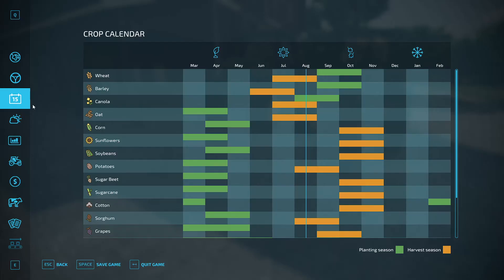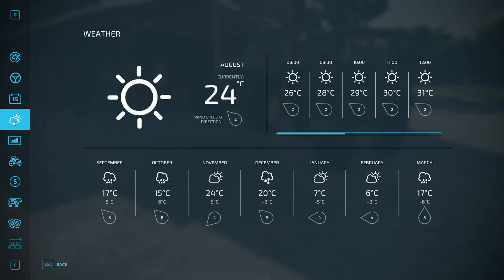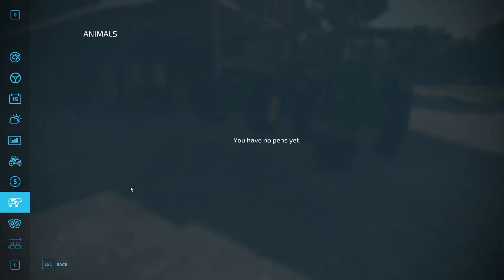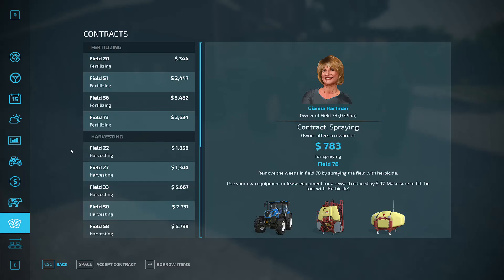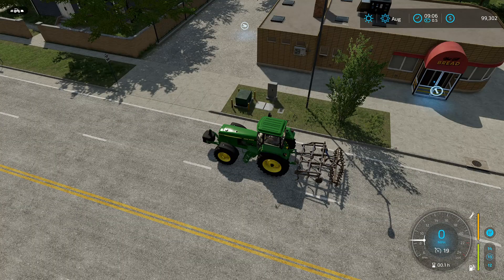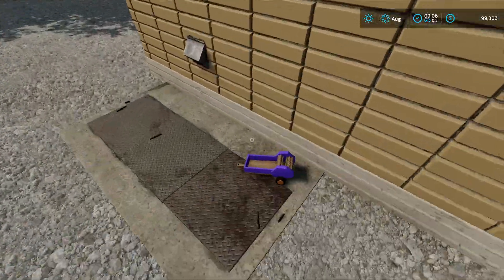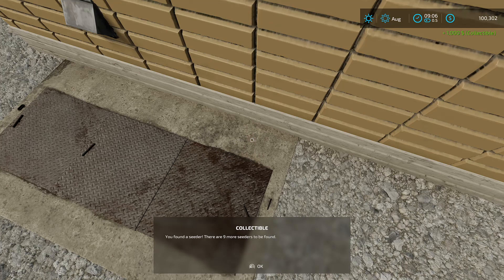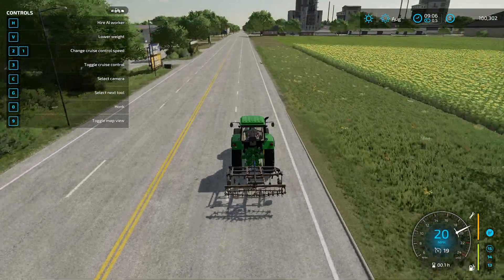A complete beginner's guide to Farming Simulator 22 - PT 2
In this video we go more into depth about the main menu and what you really need to know.  We finish our tour of our farm, including our Silo and how it's changed since FS19.  We find our first collectable, and make our first purchase and sale at the vehicle shop.

0:00 Intro
2:00 The Menu – Everything you need to know from it.
9:50 Farm Tour – what we have
11:45 How silos work, and how they’ve change since FS19.
14:10 Vehicle Shop – how it works.
17:15 Vehicle Packs
21:55 Collectable Items
22:10 Repairing, selling and buying Items at the Shop.
28:00 Advanced Helper Menu
30:40 Outro